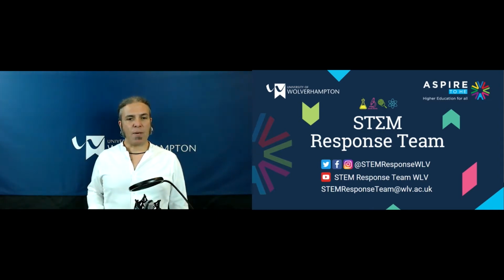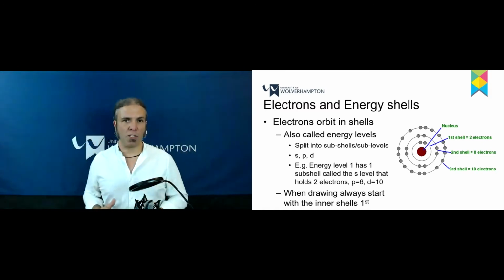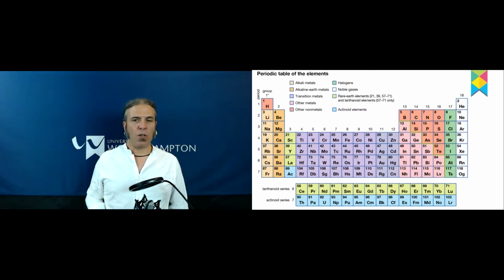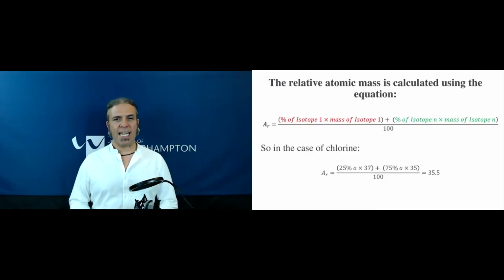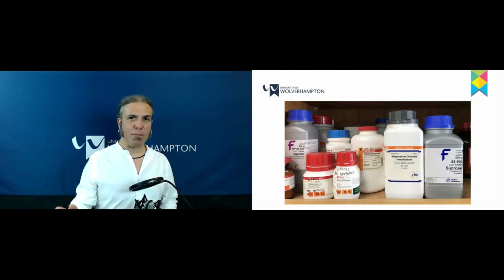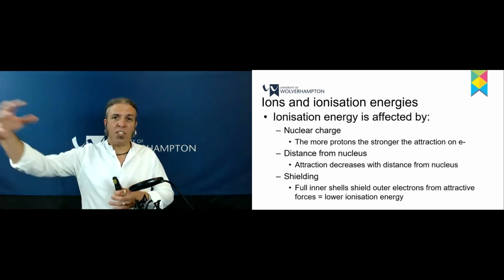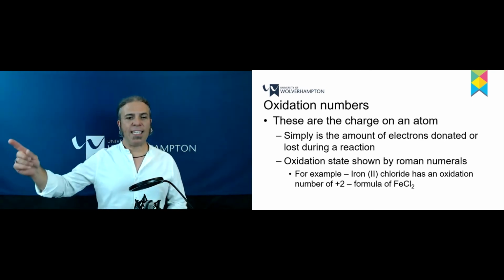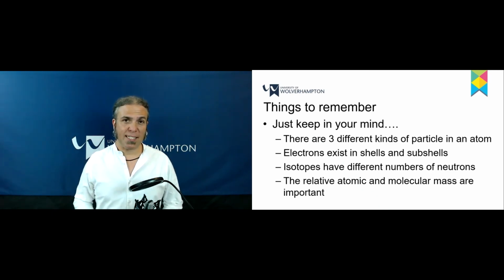Chemistry: Introduction, Atoms & Ions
In this Chemistry catch up session, Dr Martin Khechara will provide an introduction of what you can expect from this catch up series, along with exploring atoms and ions!